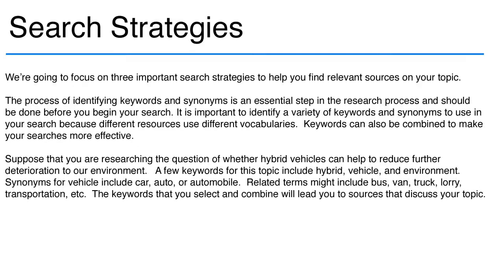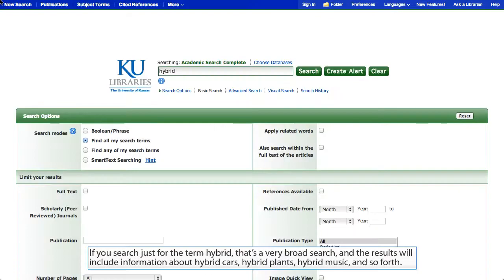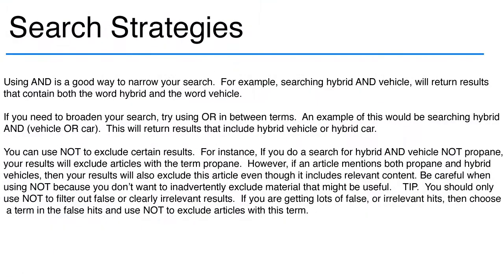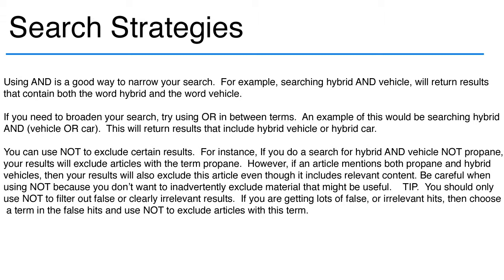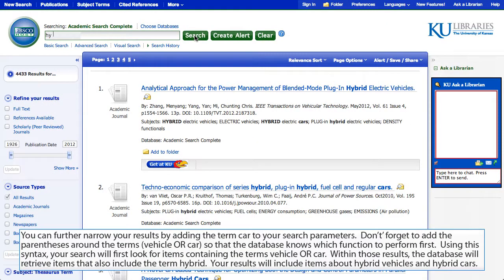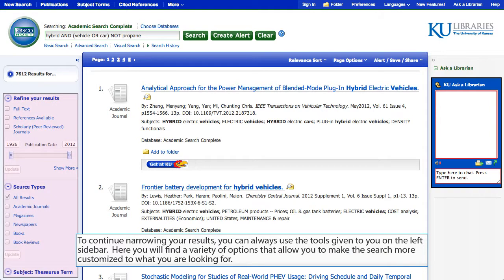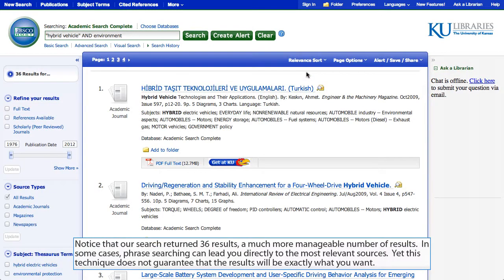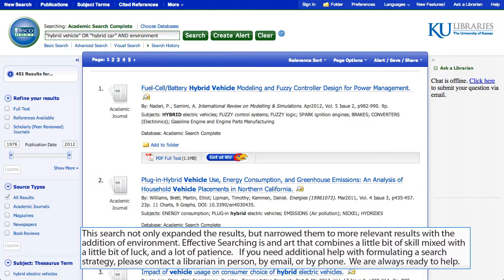Effective searches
A video on how to effectively search